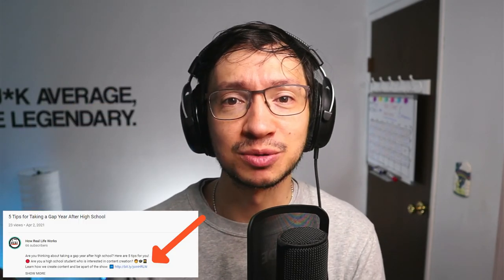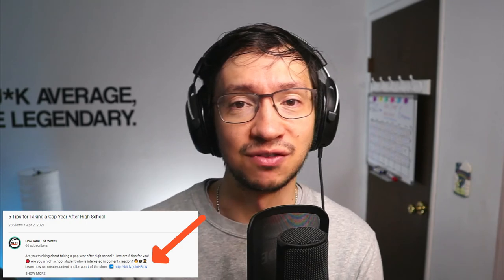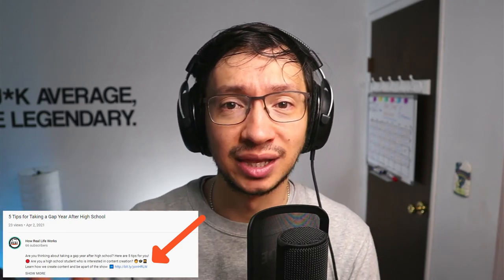Foley 101: What is Foley? Why is it important?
Want to understand foley and movie making? Check out this foley 101 video!😎😎
🔴 Are you a high school student who is interested in content creation? 🧑‍🎓👩‍🎓
Learn how we create content and be a part of the show ➡️

We interviewed foley artist Richard Hinton, who has been in the industry for over 15 years! In this video, he shares what foley is. He also explains why foley is important in film production. Richard also goes over the difference between doing foley for cinema, television, and animation films.
Video Timestamps 🕓

00:00 - Intro
00:39 - What is foley? 🤔
01:49 - Why is foley important in film production? 🎥
04:19 - Movie Foley vs. Television Foley 📺
07:02 - Animation Foley vs. Live Action Foley 🎤
04:09 - Outro
Have you ever tried doing foley? Tell us on

Listen to the complete interview with Richard Hinton on

Follow us on How Real Life Works Social

Video Credits
💁🏻‍♂️💁🏻‍♀️ Channel by Andrej Zito & Anny Chia
🎧 Audio Polish by Kathy Ngo & Anny Chia
🖌️ Thumbnail Design by Kathy Ngo